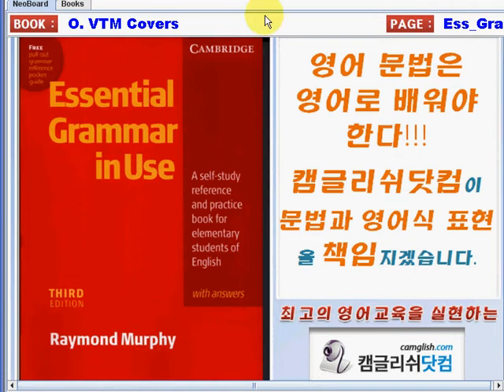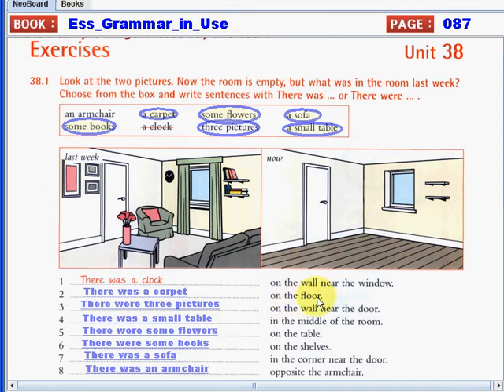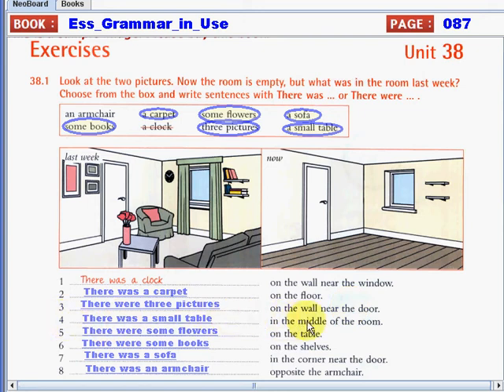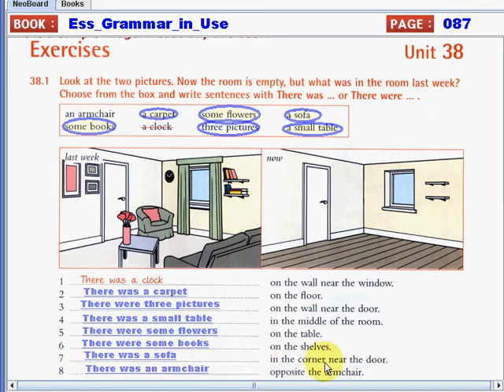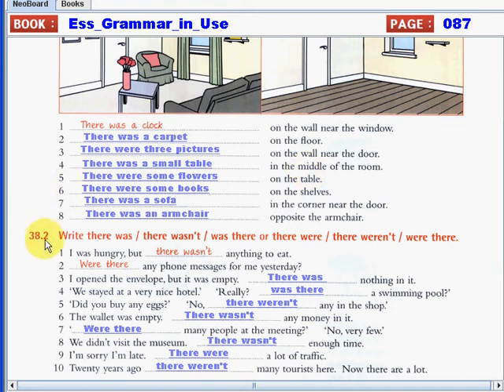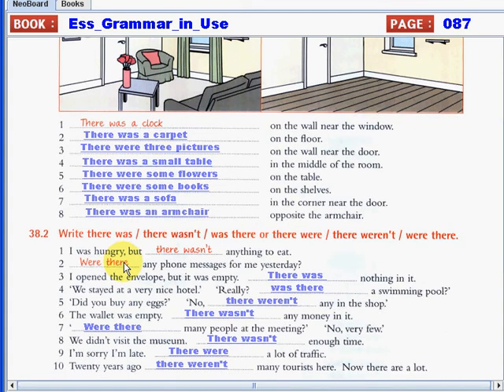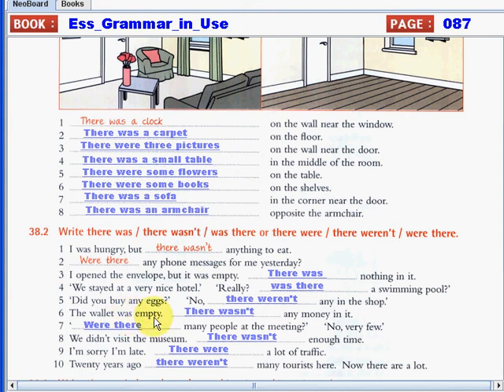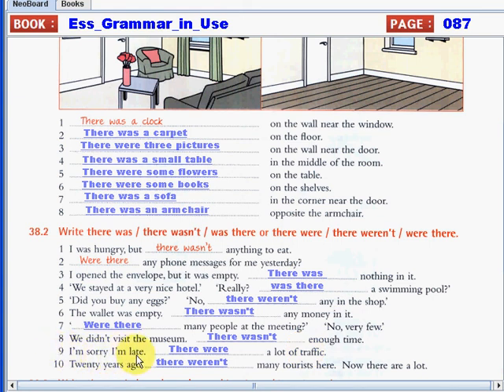EssentialGrammarInUse 038 149 087A